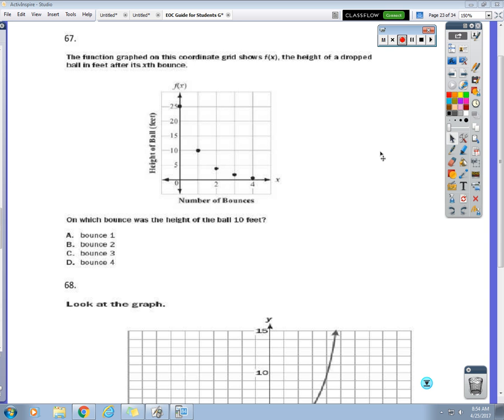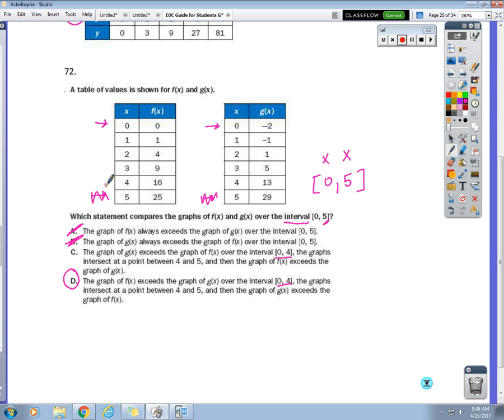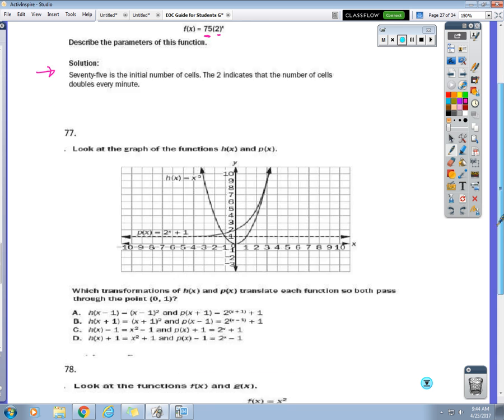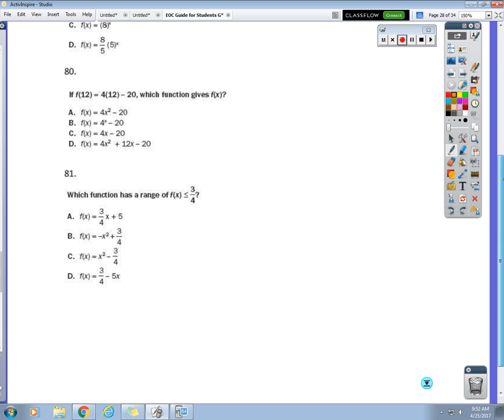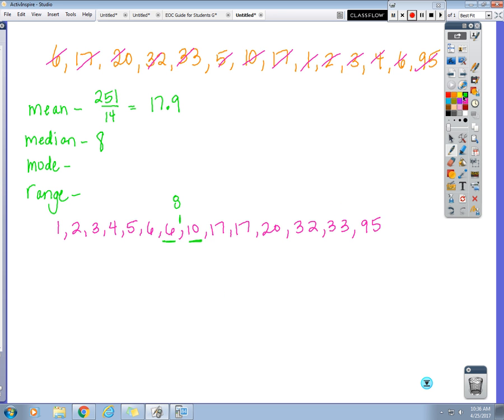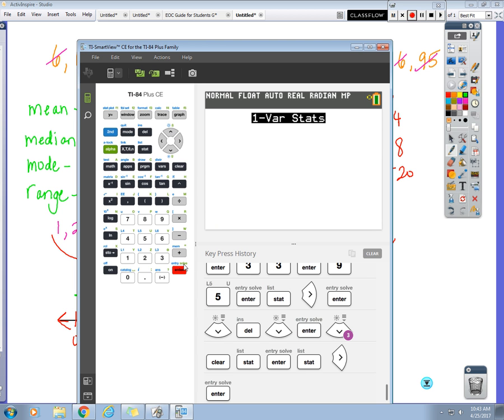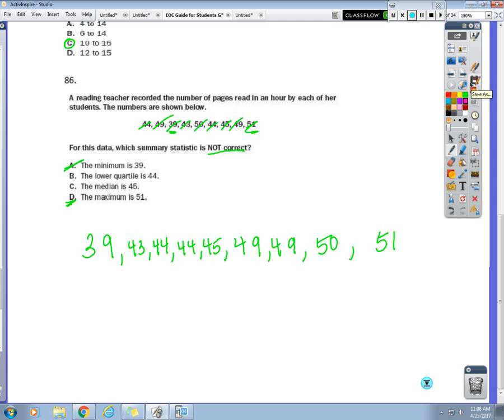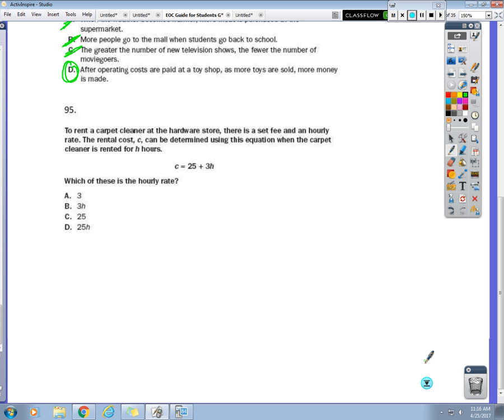Alg 1 EOC Review 4 25 17